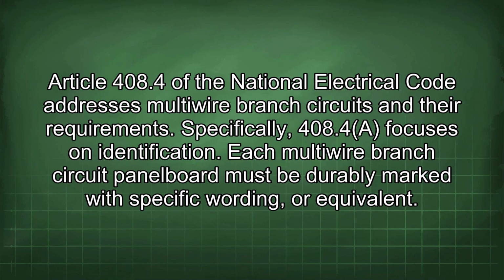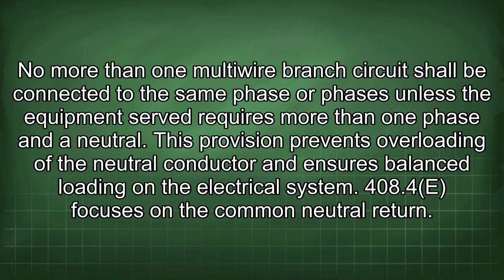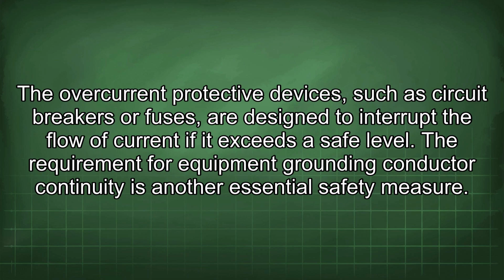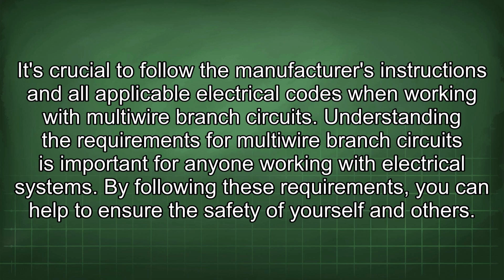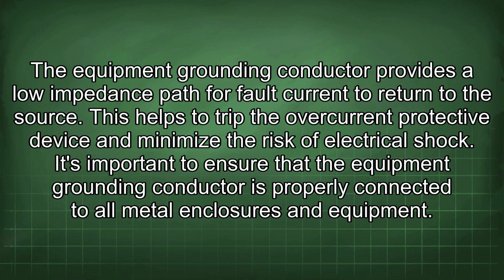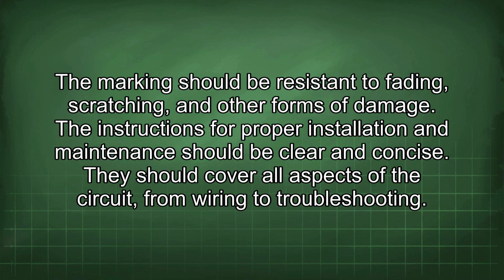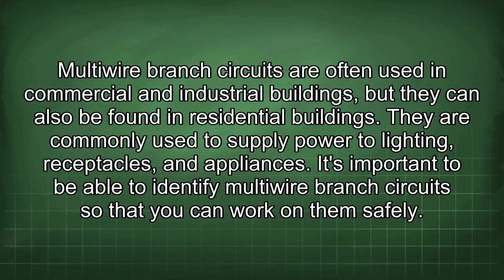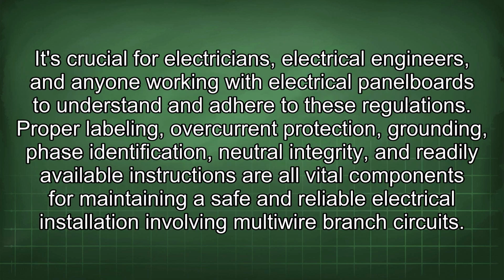Multiwire Branch Circuit Panel Labeling Requirements Explained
Learn about the NEC requirements for labeling panelboards with multiwire branch circuits. This video covers the specific wording required for the warning label. We also discuss overcurrent protection and grounding continuity.